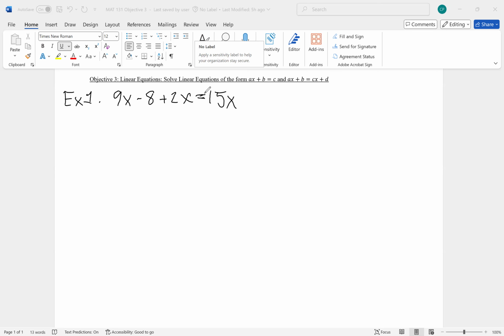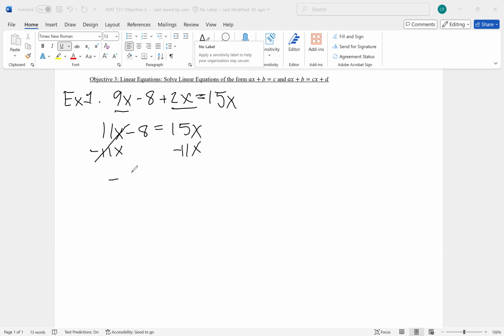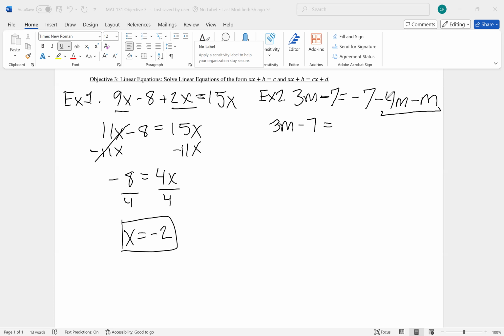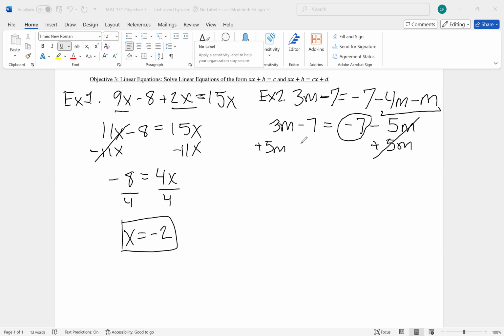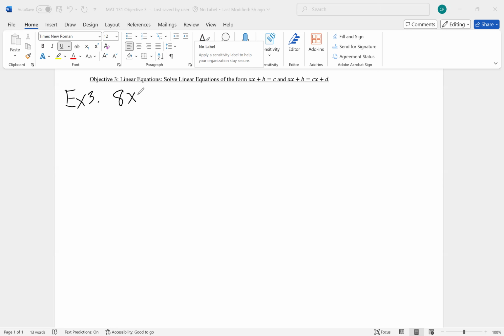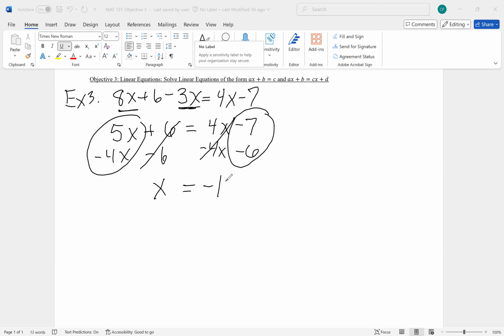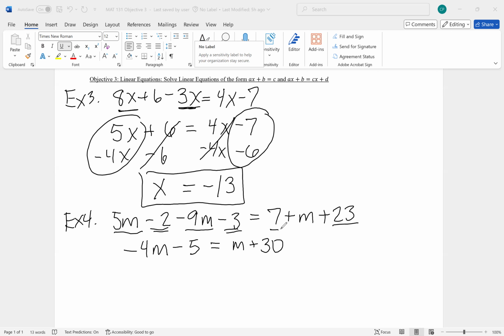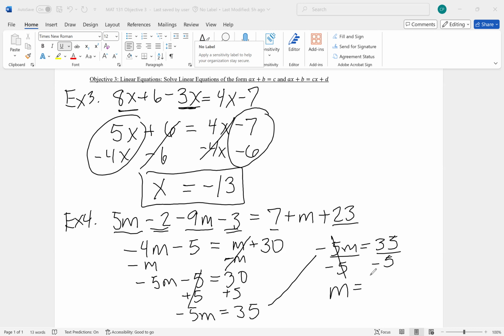MAT 131 Objective 3